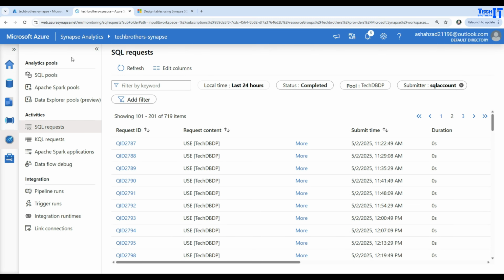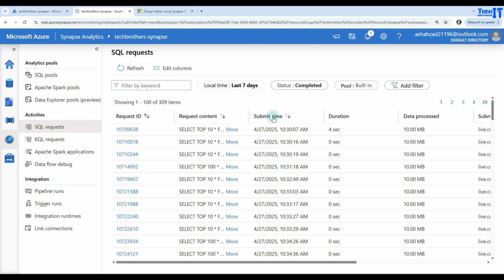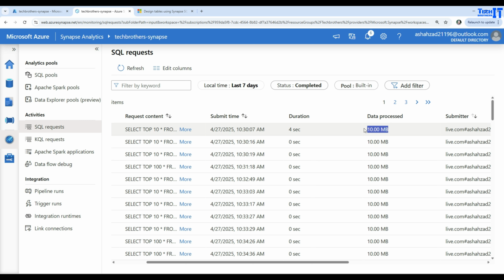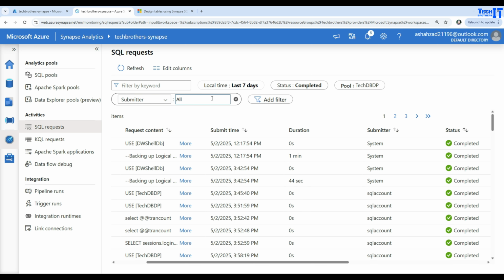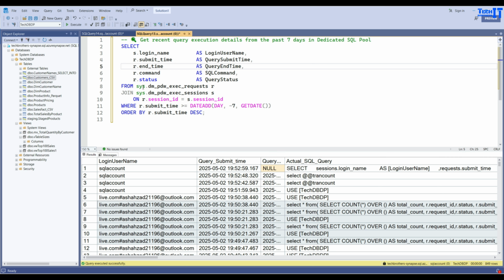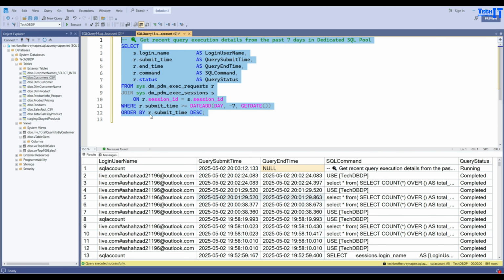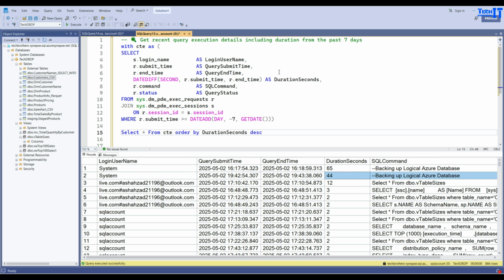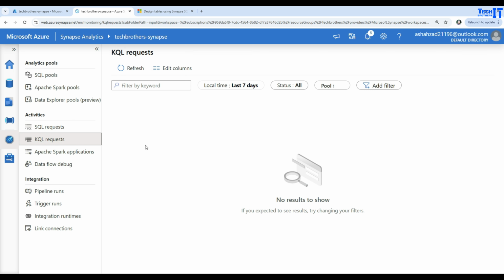Track User Activity & SQL Queries Executed in Azure Synapse Dedicated SQL Pool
In this 40th video of our Azure Synapse Analytics series, we’ll explore how to track user activity and list executed SQL queries in Azure Synapse Dedicated SQL Pool. Monitoring query history is vital for auditing, performance tuning, and troubleshooting.

🔍 In this video, you’ll learn:

How to view a list of executed SQL queries

Track who ran what, when, and from where

Use of system views like sys.dm_pdw_exec_requests, sys.dm_pdw_exec_sessions, and more

How to correlate sessions with executed commands

Audit and optimize workloads using query monitoring tools

Real-world use cases for compliance and debugging

With query tracking, you can gain deeper visibility into your data platform usage and improve operational efficiency.